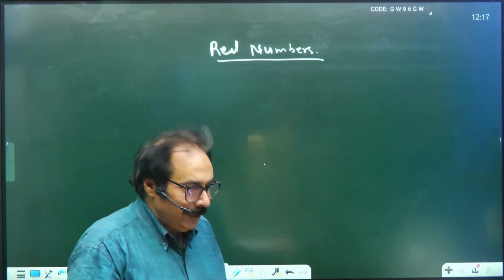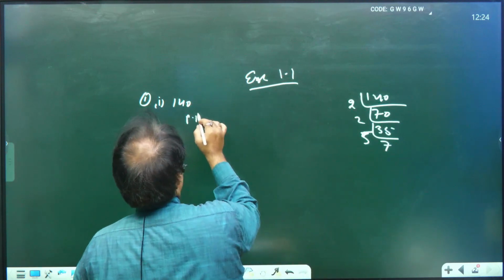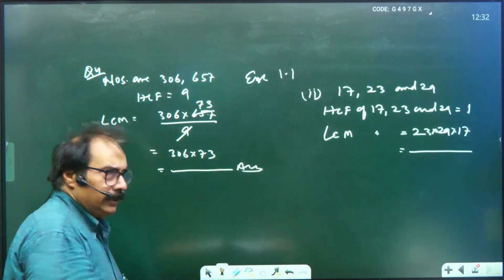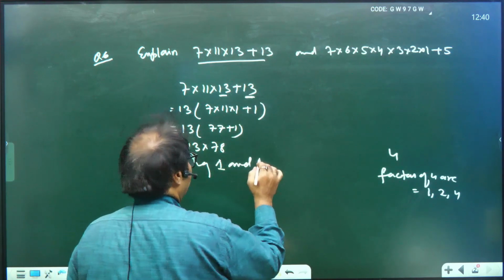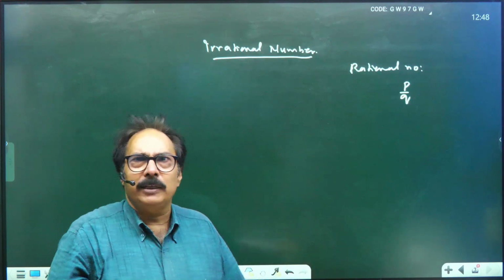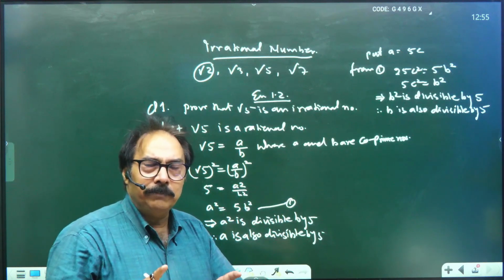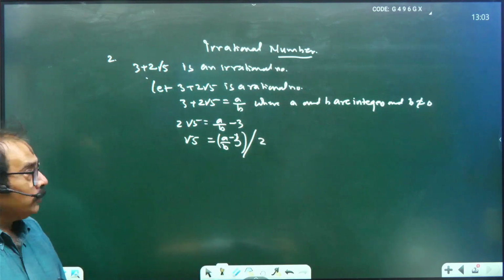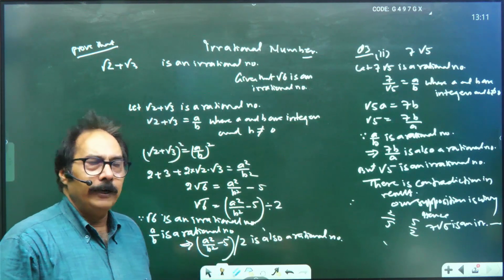🔢Chapter 1 Properties of Real Numbers: Essential Concepts Explained! 📚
Real Numbers की प्रमुख गुणधर्म क्या हैं? जानिए सभी महत्वपूर्ण बातें यहाँ! 🎯
💡 मुख्य बिंदु:
1️⃣ Commutative Property: Addition और Multiplication की सममिति 📏
2️⃣ Associative Property: Addition और Multiplication की संघीयता 🧮
3️⃣ Distributive Property: Multiplication over Addition का वितरण 📊
4️⃣ Identity and Inverse Properties: Addition और Multiplication में पहचान और विपरीत गुण 📜

👉 इन गुणधर्मों के साथ अपनी गणितीय समझ को और भी मजबूत बनाएं! 🚀

🔗 अभी क्लिक करें और गणित की और महत्वपूर्ण बातें जानें!